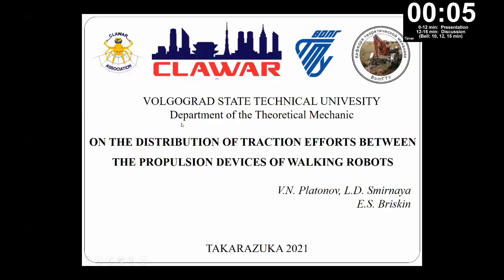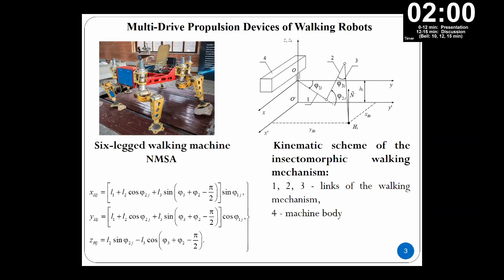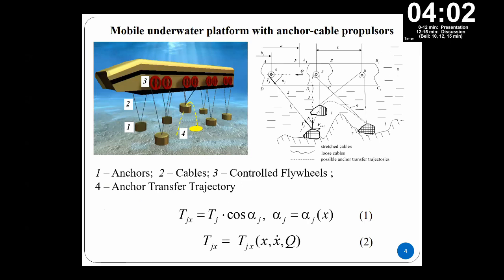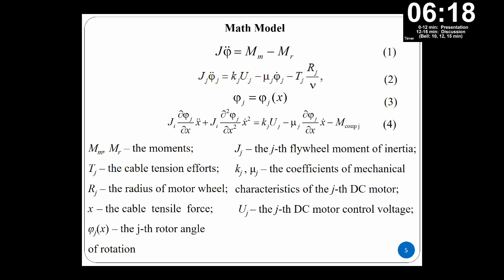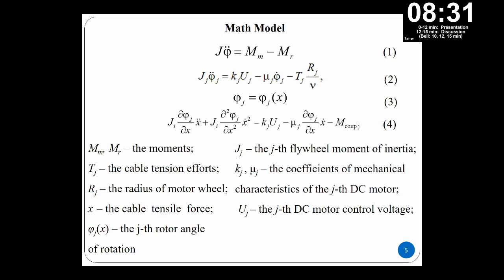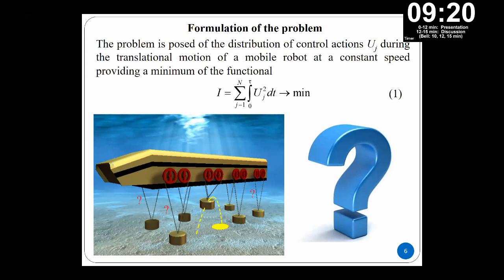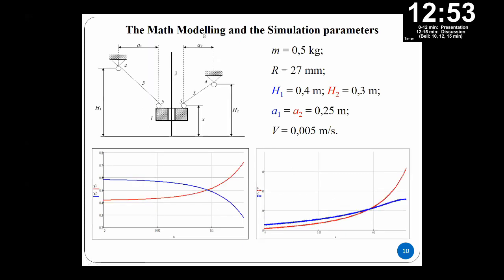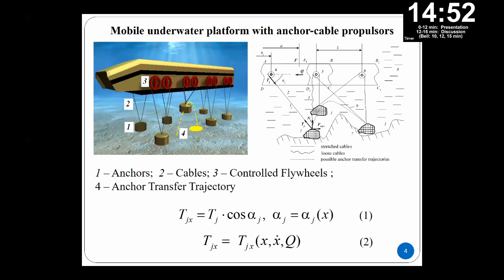About the Distribution of Traction Efforts between the Propulsion Devices of Walking Robots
Authors: Eugene Briskin, Vitalу Platonov and Liliya Smirnaya
Presenter: Vitalу Platonov

The problem of the movement of walking machines is considered. The necessity of the distribution of efforts between the propulsion devices is substantiated in accordance with various criteria. This is due to the fact that a variable load acts on the walking propulsion devices. In the process of movement, the propulsion device can be in the phase of realization of the tractive effort and in the phase of transfer. In the phase of traction implementation, the feet of the propulsion devices occupy different positions relative to the body of the walking robot. It depends on the schedule of their movement and the coefficient of the regime. A method of optimal distribution based on the solution of a variational problem is proposed, which provides a minimum of the functional of total heat losses in engines. A model problem on the optimal control of the translational motion of a rigid body by two DC motors is solved.